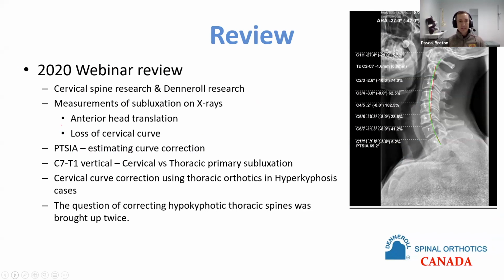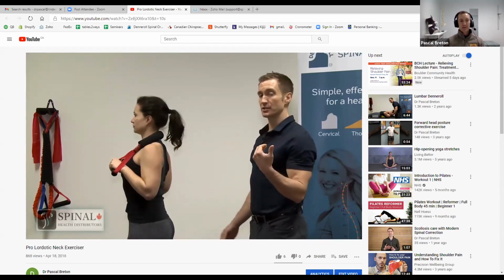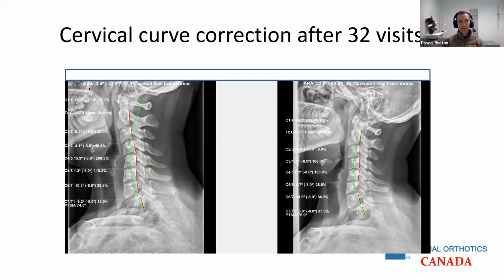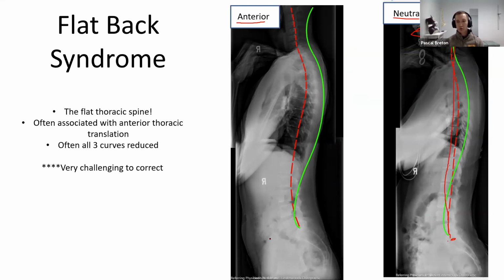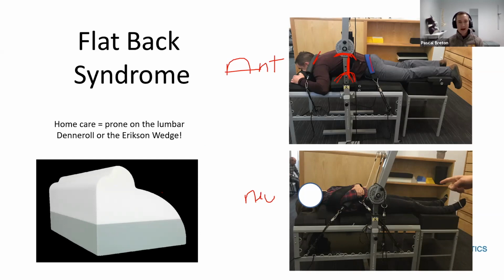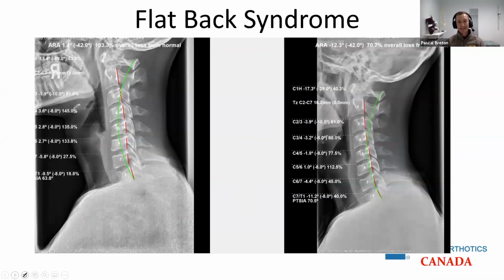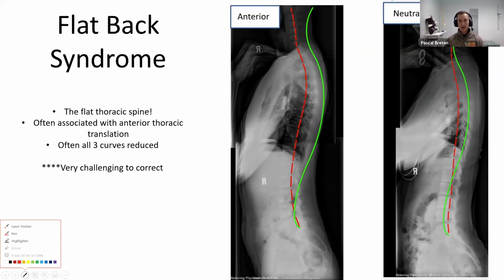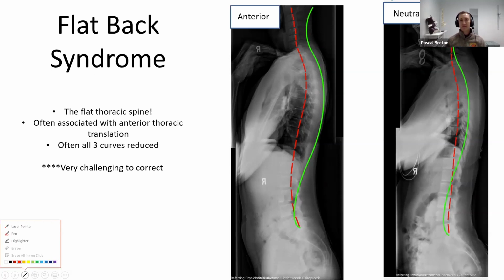IMPROVING CURVE CORRECTION WITH THE PRO-LORDOTIC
This webinar will show you how to:
    - Improve Cervical Lordosis correction with the addition of Pro-Lordotic
      neck exercises
    - Improve Thoracic Kyphosis in "flat thoracic" spine cases with the addition
      of Pro-Lordotic neck exercises

The Warrior1Spine webinar series is for all chiropractors and students who are passionate about spinal reconstruction and corrective chiropractic. We're
about changing patient's stories and transforming people's lives!

Proverbs 12:11
        "He who tills his land will have plenty of bread,
But he who follows worthless things lacks common sense and good judgment."